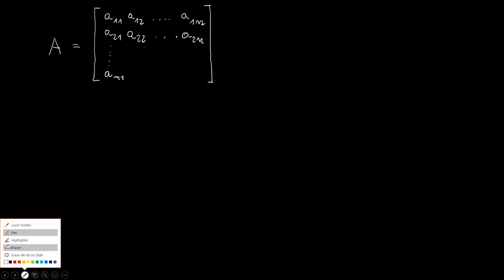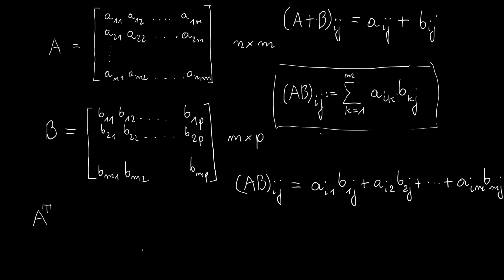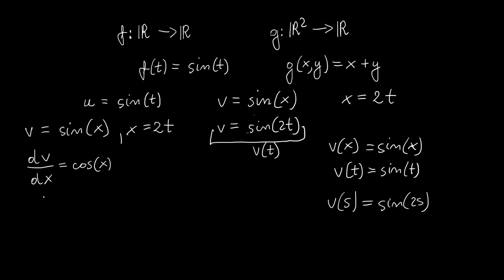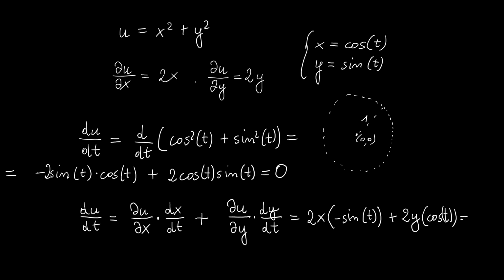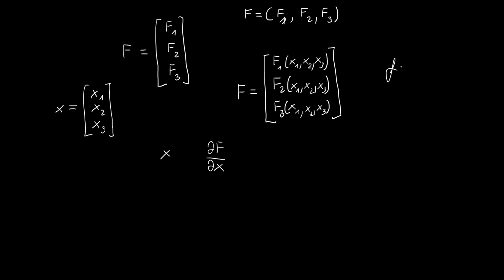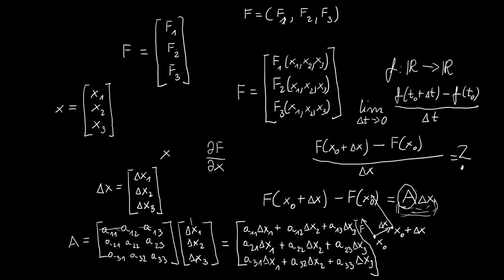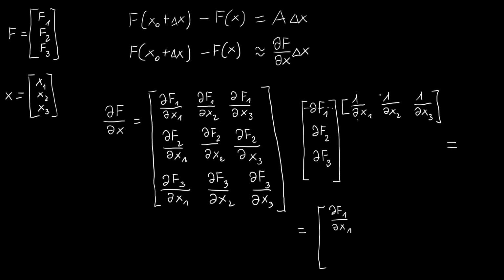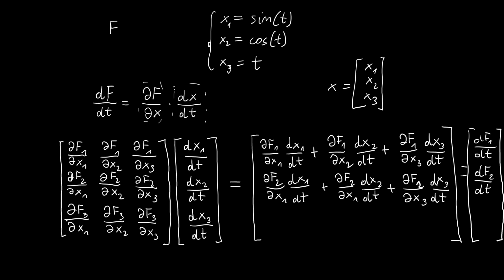Physics for Amateurs - Lecture 2 | Mathematical Notation 2 - Functions and Derivatives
In this lecture we investigate how to use matrix notation for multidimensional functions and derivatives.

Topics:
- sigma summation notation
- multiplication of matrices
- derivatives of multidimensional functions